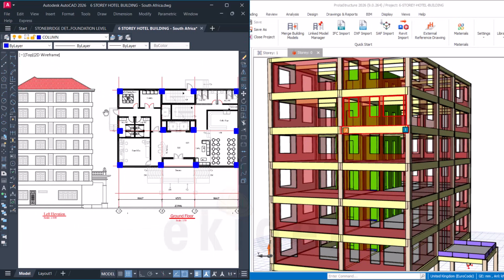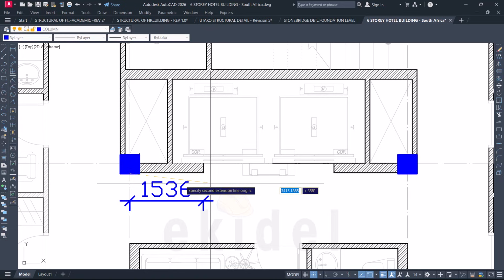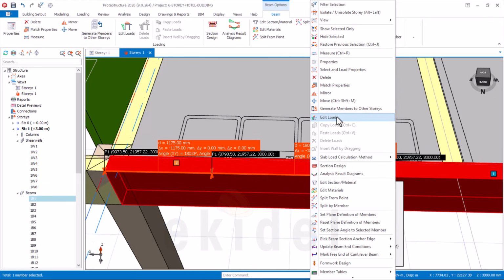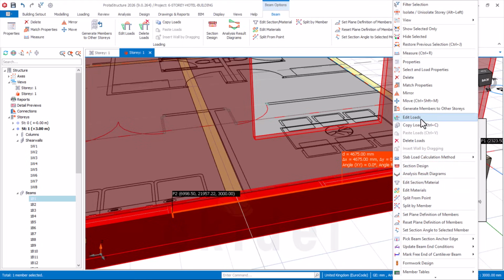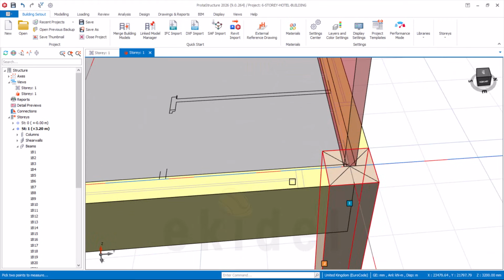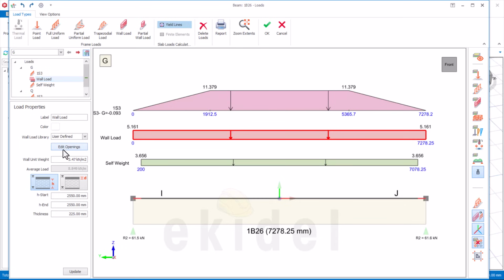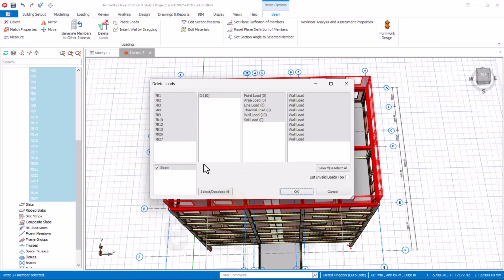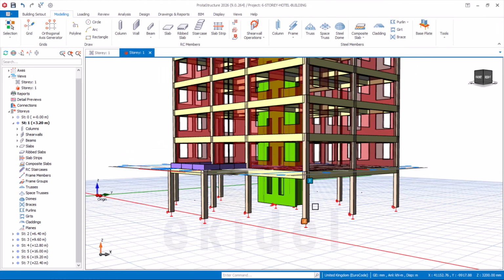Protastructure 2026 : DETAILE DESIGN OF 6 STOREY BUILDING - LESSION 5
Learn from Ekidel, a renowned expert in Protastructure, as he demonstrates the intricacies of New features within the latest version of the software. This training video in protastructure 2026 will equip you with the knowledge and skills to accurately know how to perform a detailed design of a six (6) storey reinforced concrete building using Protastructure 2026.